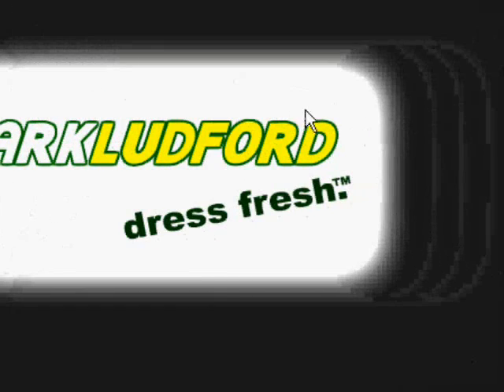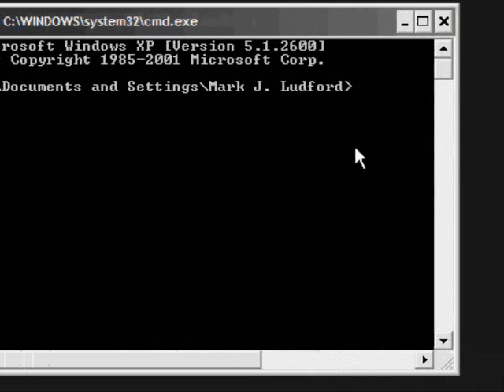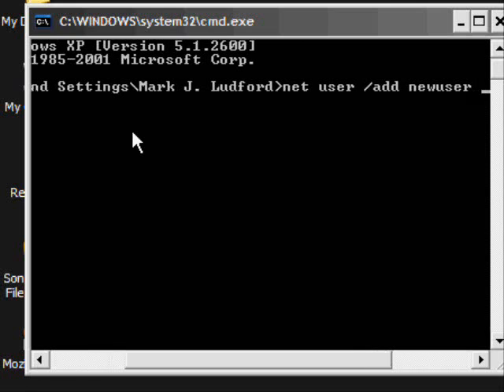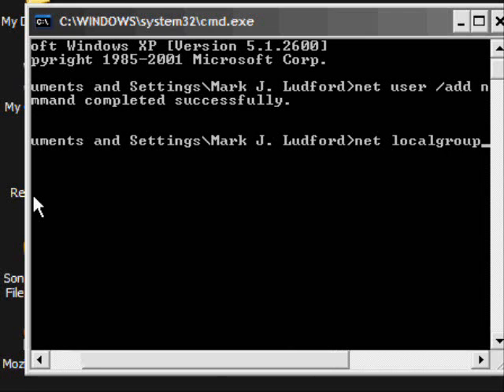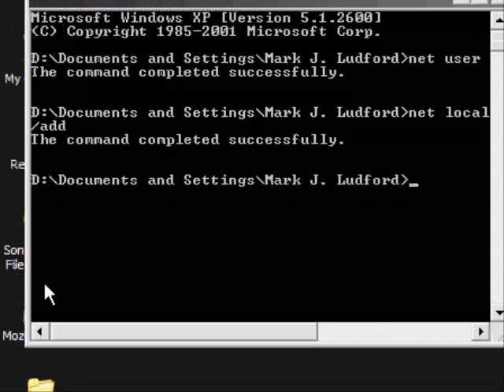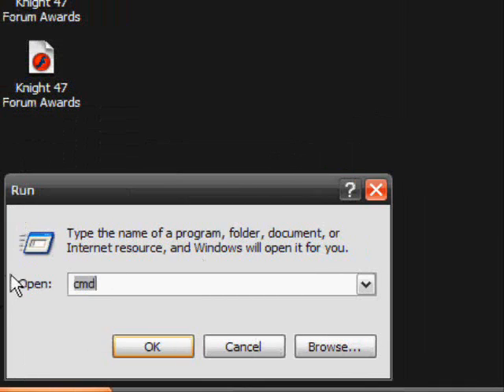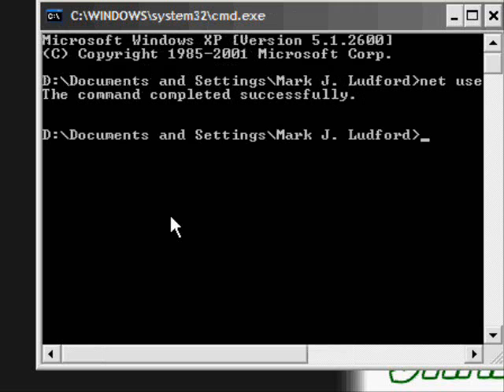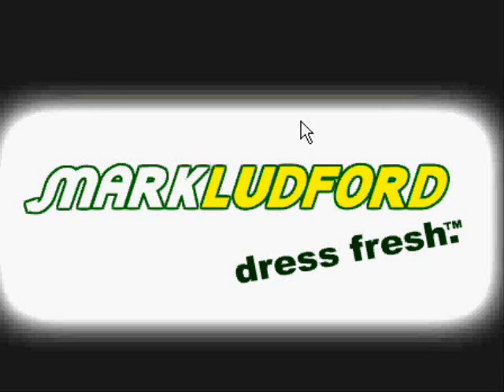How To Create An Admin User Account via CMD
This can only be done if you're using an admin account already, otherwise you'll get a system 4 error. Comments have been disabled because most of them were about my voice/age and I'm getting bored of seeing them in my YouTube inbox.